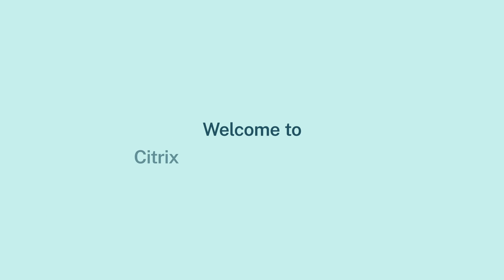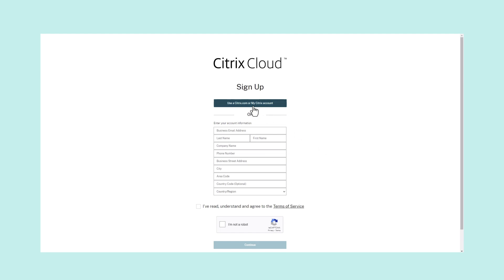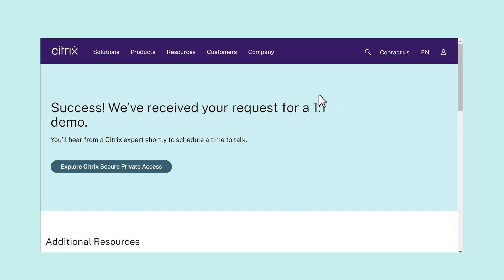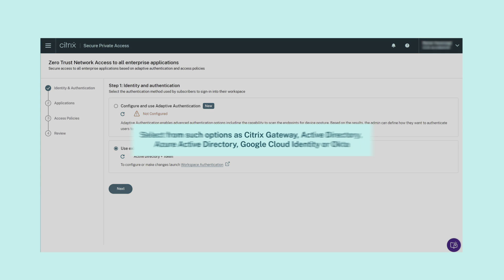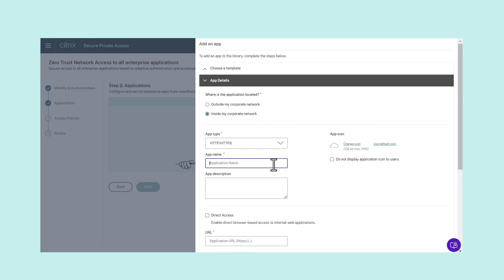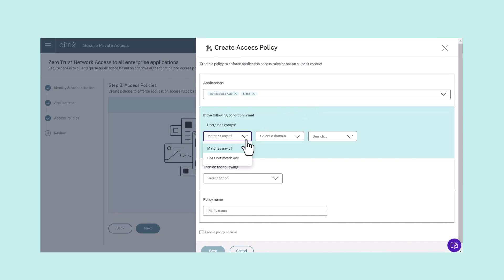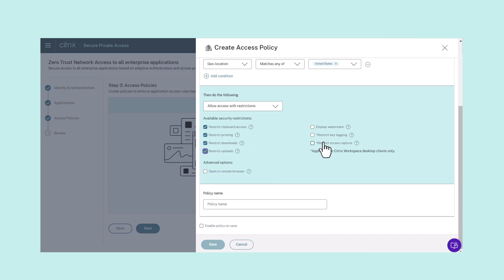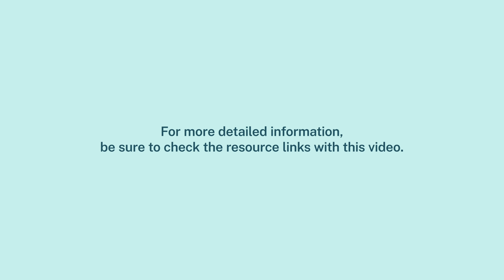How to set up your Citrix Secure Private Access service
A step-by-step guide to setting up your Citrix Secure Private Access service, from creating a Citrix Cloud account, to configuring authentication methods and contextual access policies for applications.